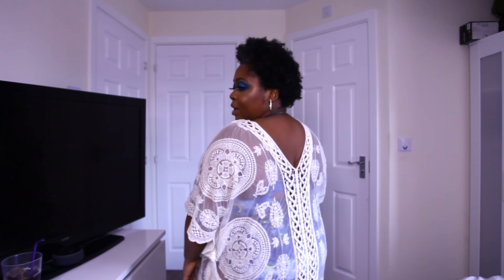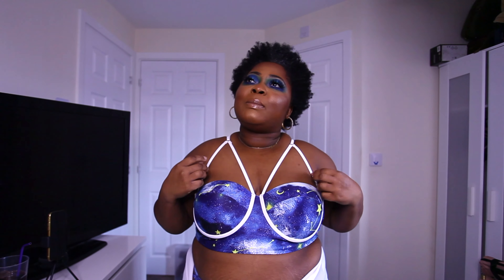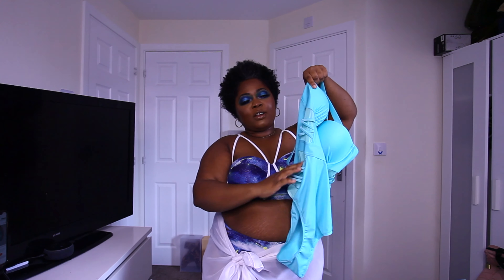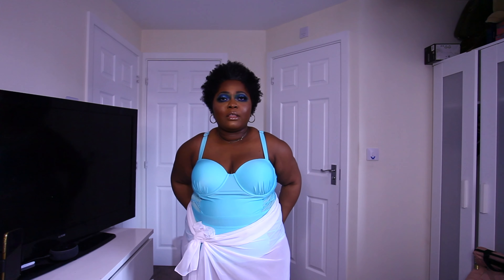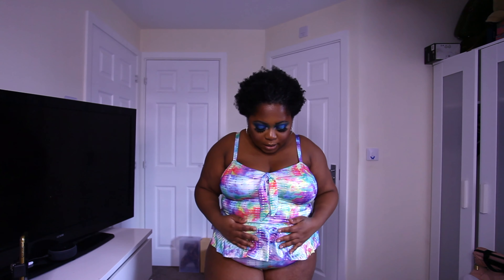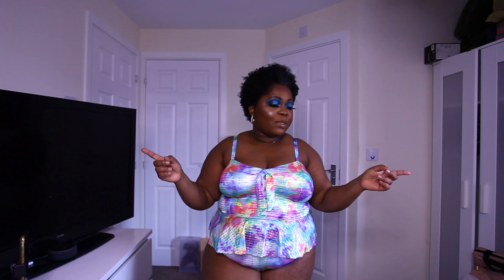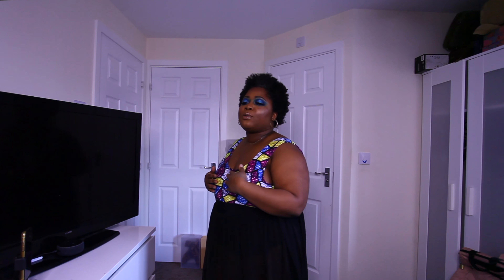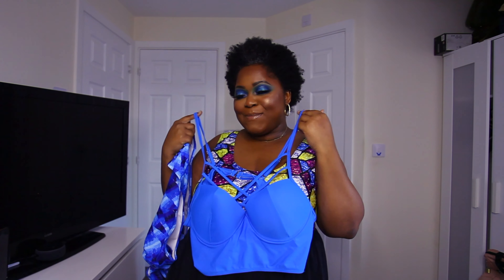Plus Size Swimsuit Try On Haul - Dresslily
I am super excited to share these plus size swimsuits and cover-up with you guys. I know we are unable to travel but at least we can look forward to when the world opens up again. Enjoy and let me know your favorites.

PRODUCTS MENTIONED
Mesh Panel Push Up Plus Size One-piece Swimsuit Size: 2X
V Neck Plus Size Round Pattern Lace Cover Up Size: ONE SIZE
Galaxy Star Moon Harness Push Up Plus Size Bikini Swimsuit Size: 2X
Plus Size Criss Cross Mesh Panel Print Bustier Bikini Swimsuit Size: 2X
Plus Size Sparkly Print One-piece Swimsuit And Tie Waist Sarong Set Size: 3X
Plus Size Tie Dye Foil Dot High Waisted Tankini Swimwear Size: 2X